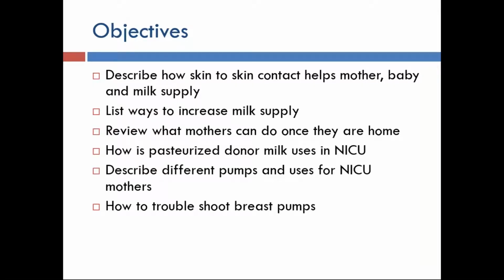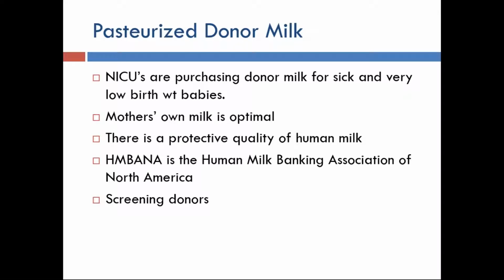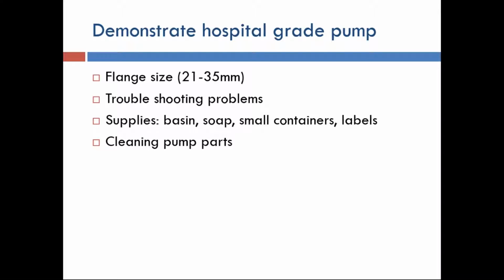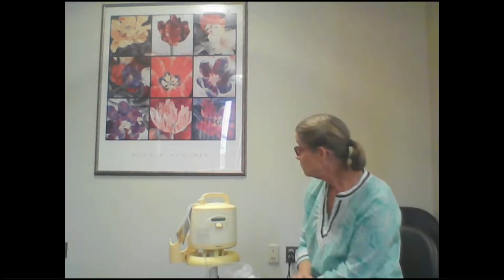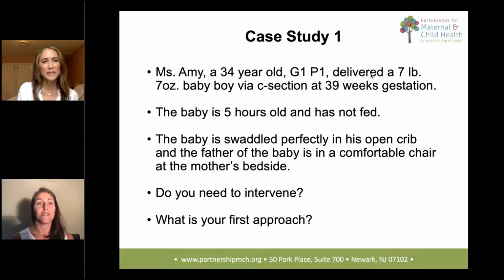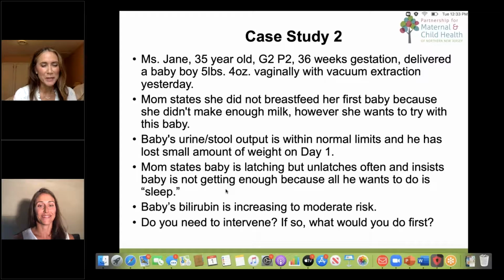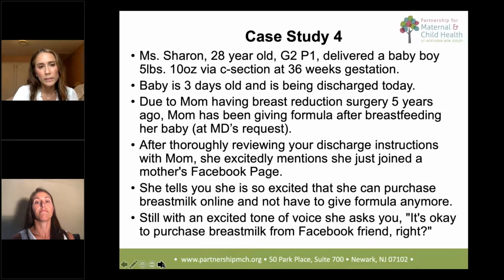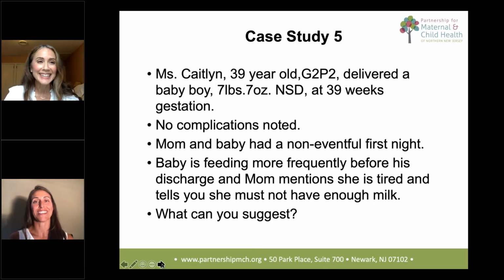Supporting Breastfeeding in the NICU and Case Studies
Watch the third session in our free virtual speaker series on breastfeeding skills featuring expert presenters in the field.

PRESENTERS:
Supporting Breastfeeding in the NICU:
Rachel Smith, BSN, RN, IBCLC Lactation Consultant, Saint Clare’s Hospital

Case Studies:
Carmen Baker-Clark, BA, IBCLC, RLC Manager, Lactation Program, CarePoint Health
Renia Tsigaras, BSN, RN, IBCLC Coordinator of Parent Education Services, Holy Name Medical Center

Learning Outcome: At the conclusion of the program, the participants will self-report knowledge gain related to supporting breastfeeding and intent to change practice by including information or tools presented into professional practice.

This session was recorded on September 17, 2020.